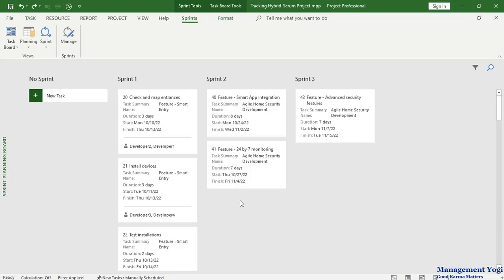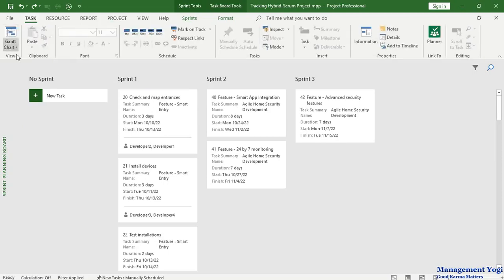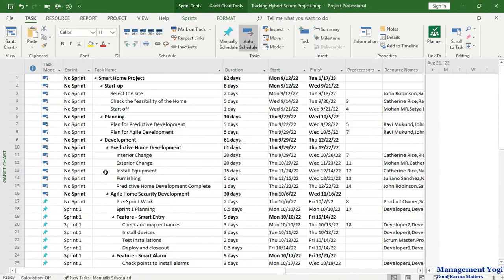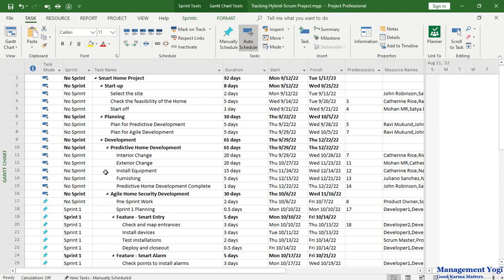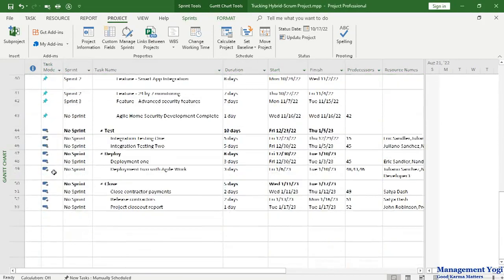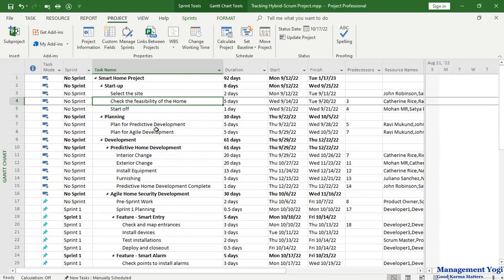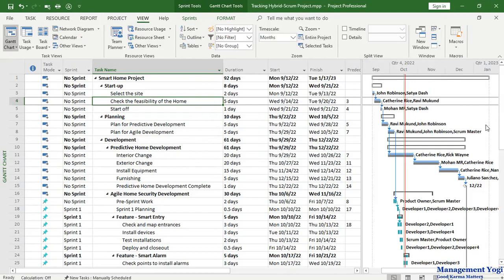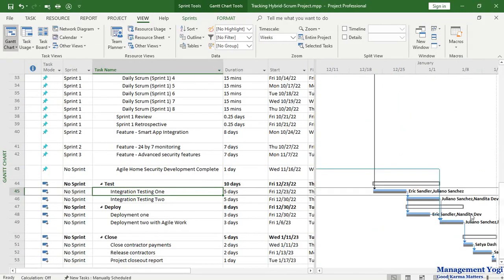MANAGEMENT YOGI: CERTIFIED HYBRID-AGILE MASTER (CHAMP): Setting Baseline for Hybrid Scrum Project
Management Yogi's Hybrid-Agile Certification: Certfied Hybrid-Agile Master Professional (CHAMP)

Baselining happens for Hybrid-Scrum project, which many don't know. This video explains. It's different from normal baselining for traditional projects.

CHAMP vs. Leading Hybrid-Agile Certifications: An AI-Powered Comparison of Skills, Value and Impact

Practical Hybrid-Agile (CHAMP): Avoid These Pitfalls While Tracking a Hybrid Project!

CHAMP Success Story: One of the Best Hybrid-Agile Certification Courses I Ever Attended

CHAMP Review:
Course Review: CHAMP and MSP 2016 Live Lessons – Excellent Courses for Mastering MS Project in both Traditional and Agile Environments